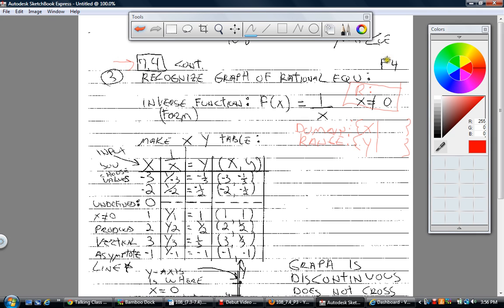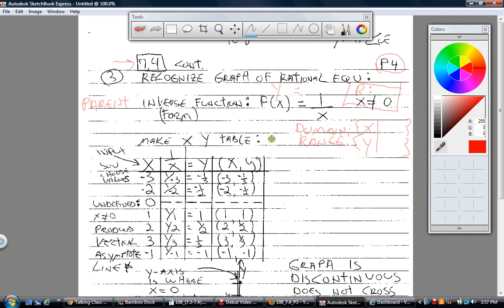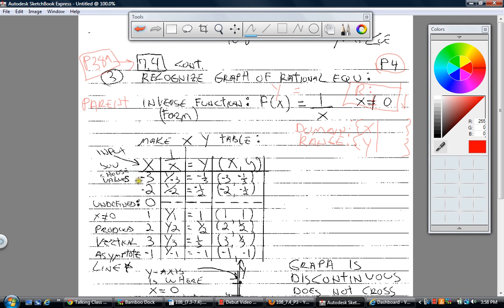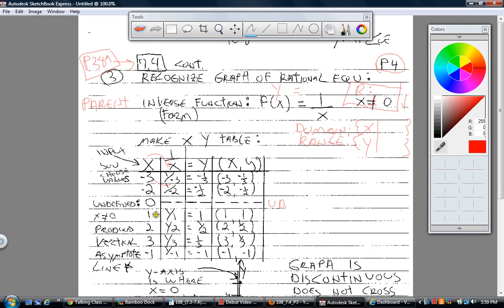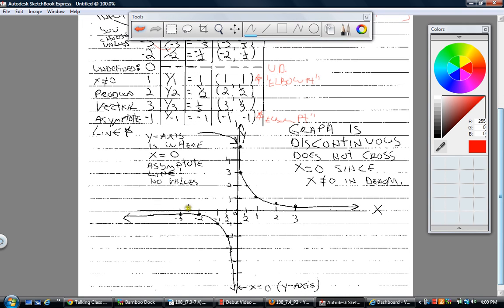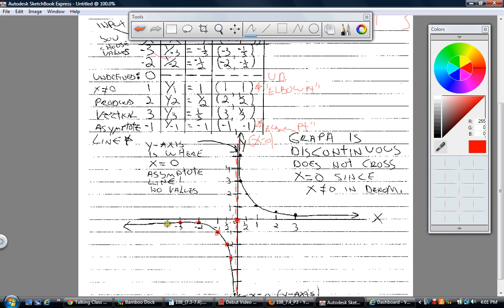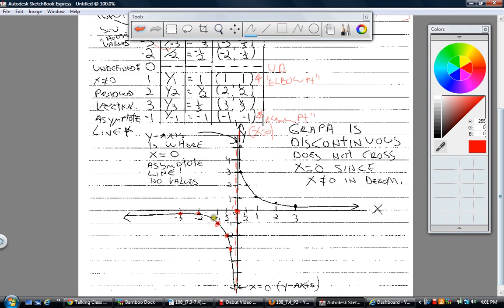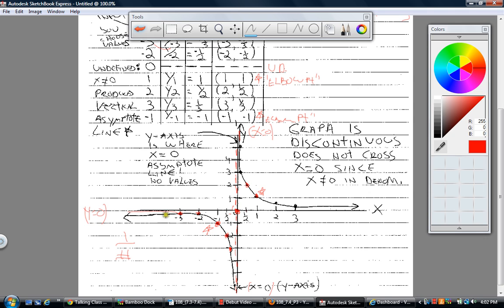108_7.4_P4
108_7.4_P4